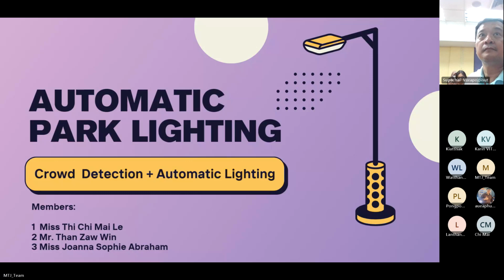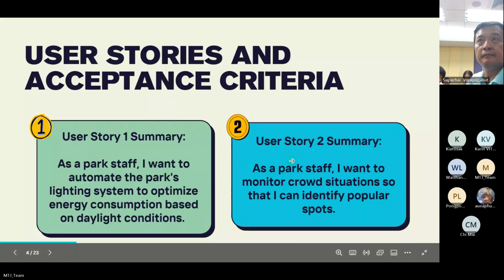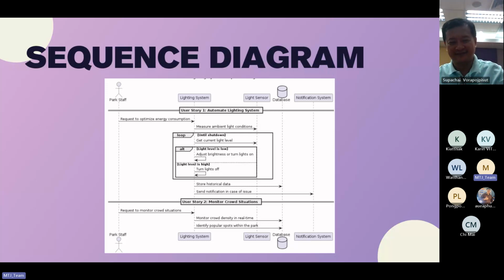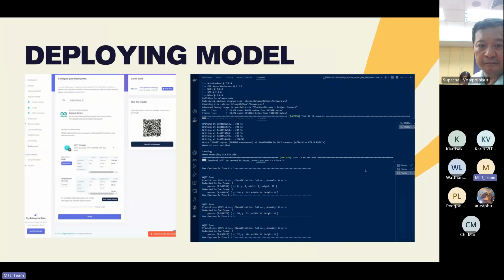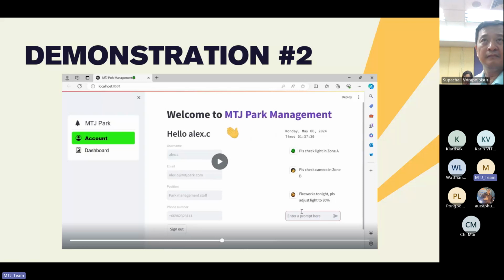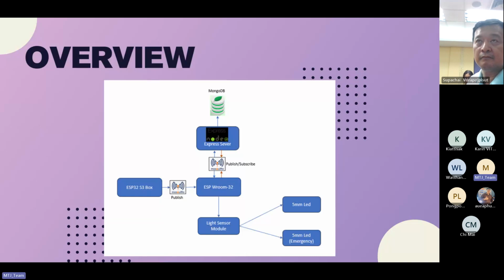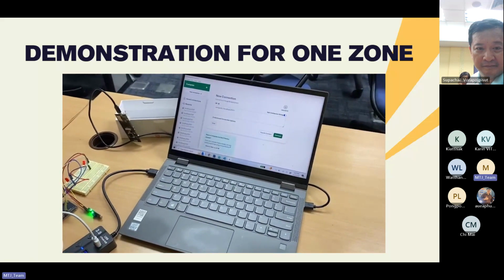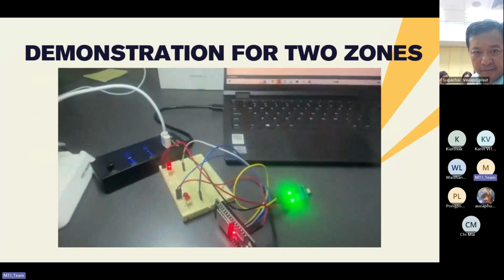TAIST AIoT project 2024 - Automatic Park Lighting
This clip is a record from the TAIST AIoT project presentation event. The project demonstrates the application of an AI-based human detection model to trigger lighting in public areas. The project realized the embedded solution using ESP32-S3 boards that report human count through MQTT connection.